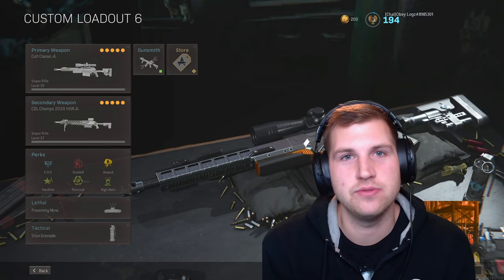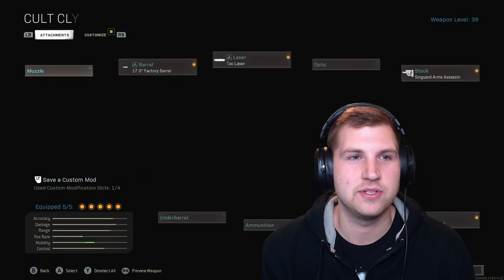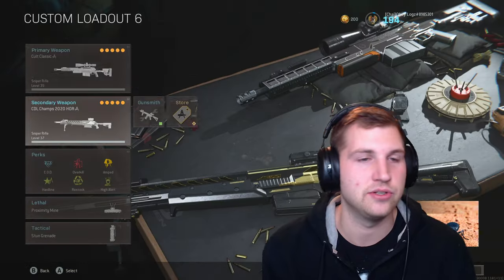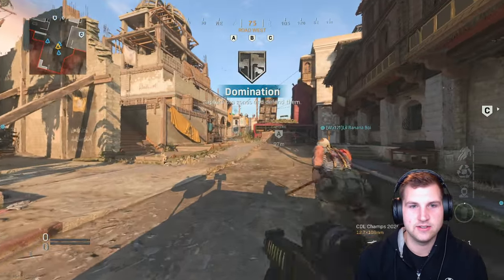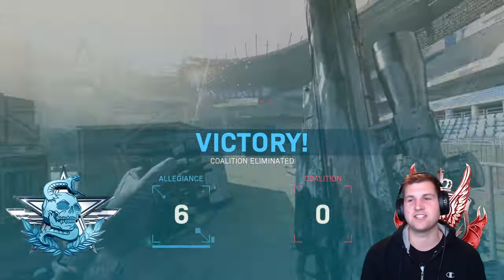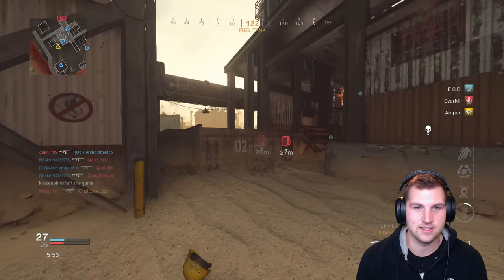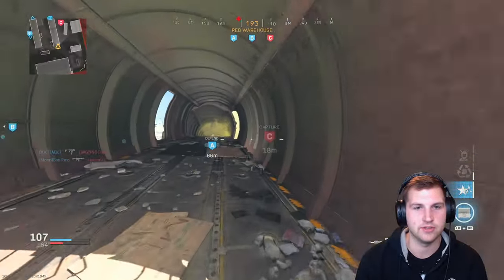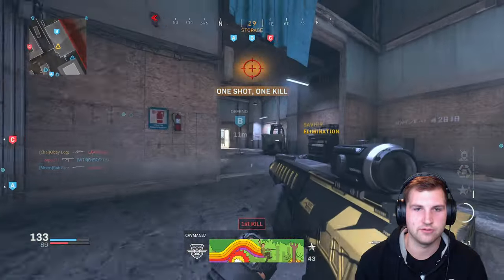The BEST AX50 & HDR Overkill Class (Modern Warfare Multiplayer)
Y'all wanted me to use the HDR/AX50 so thats exactly what I did!!!

The BEST AX50 & HDR Overkill Class